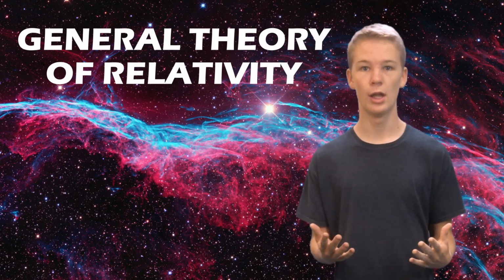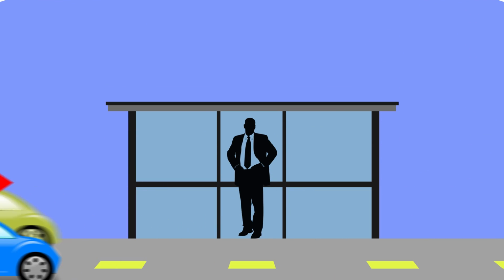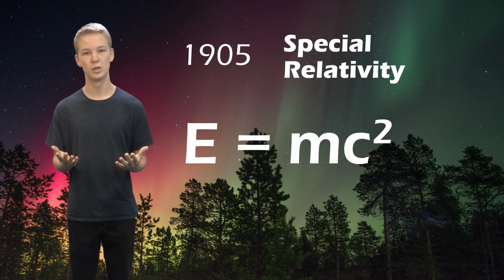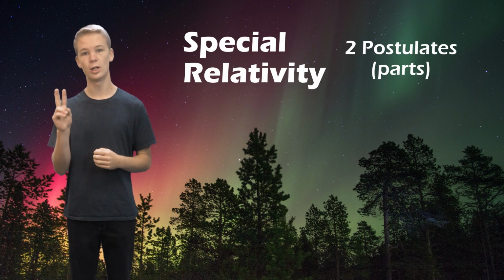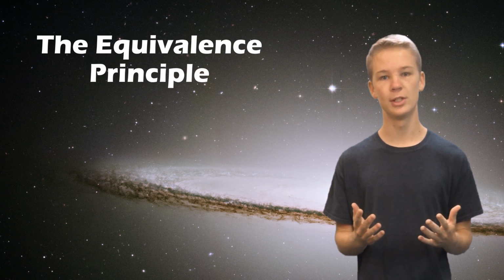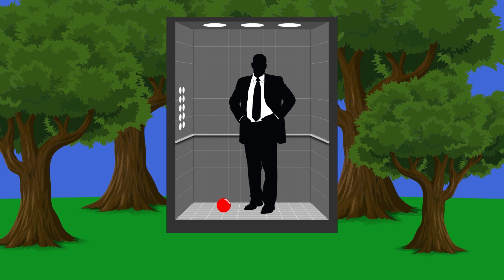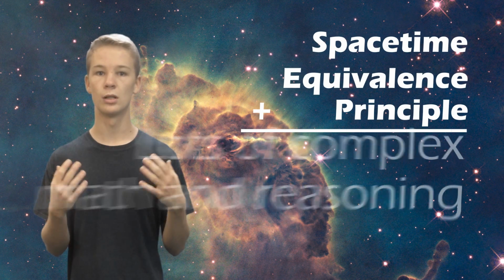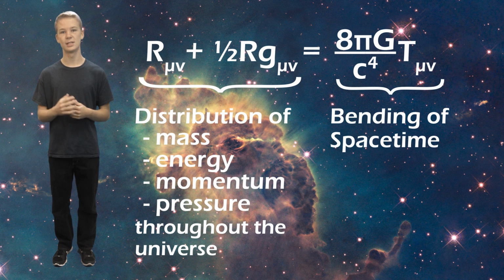Explaining Einstein's General Theory of Relativity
General Theory of Relativity (Basics and Development)
   Talks about General Relativity, Special Relativity, Spacetime, the Equivalence Principle, and much more.

My video entry to the Breakthrough Junior Challenge, 2016.

Film: iPhone, 4K
Export Size: 1920x1080
Animations/Editing: After Effects CC 2015
Timeline:
   Script: September 29 - October 5
   Filming: October 4 - 5
   Edits and Animations: October 5 - 10
   Done: October 10, 5:30pm